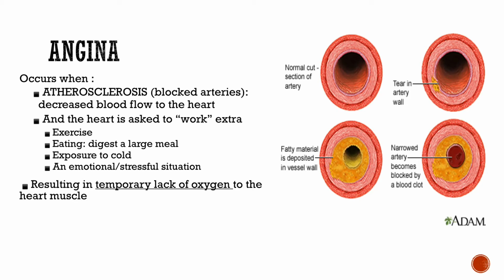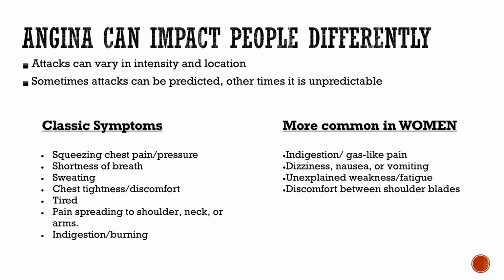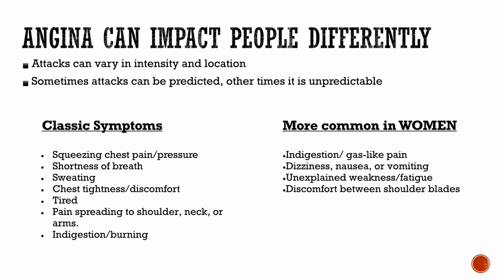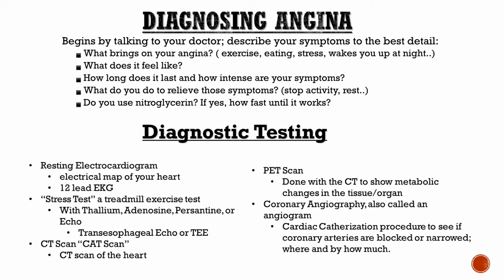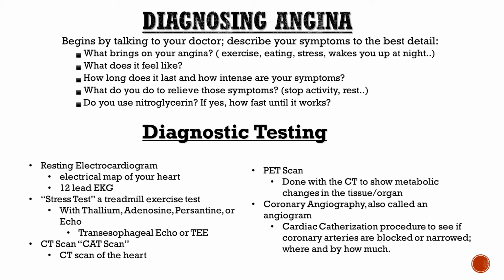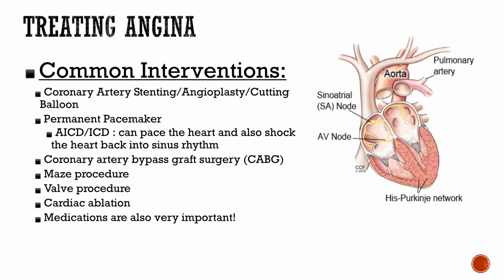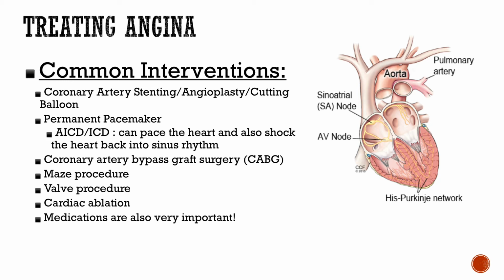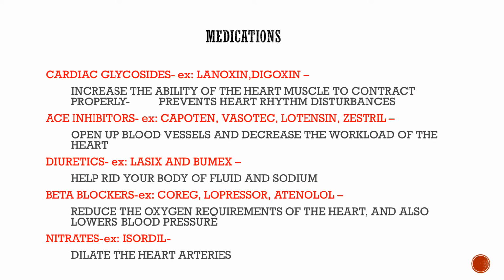Signs & Symptoms of Angina